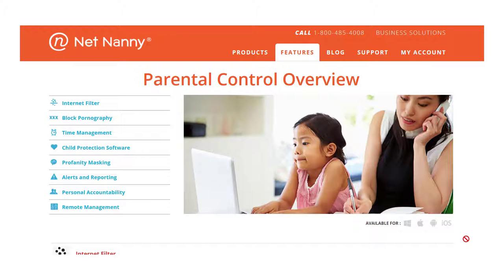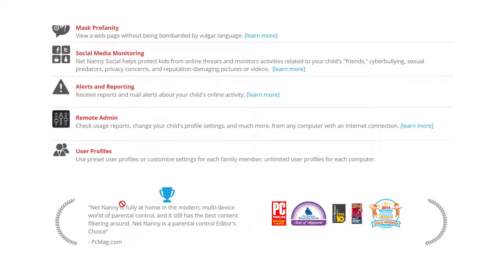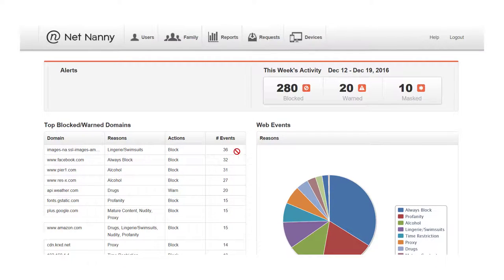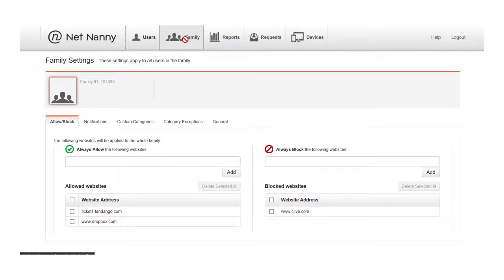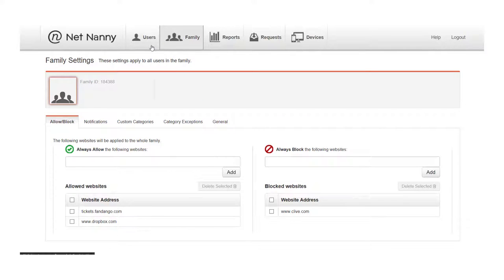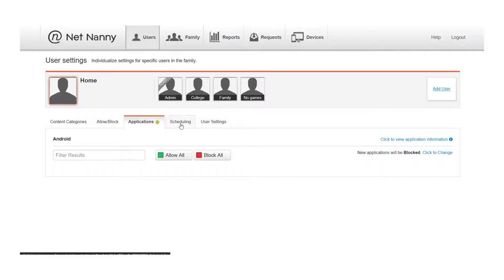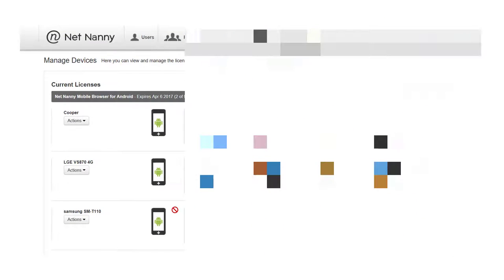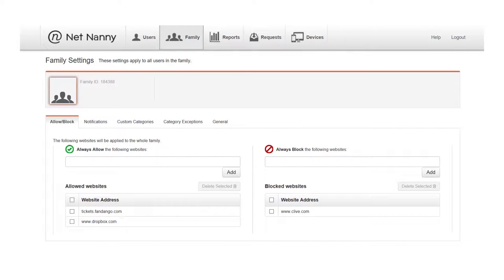Using NetNanny to protect your families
Quick real world look at NetNanny usage in our home of six boys.